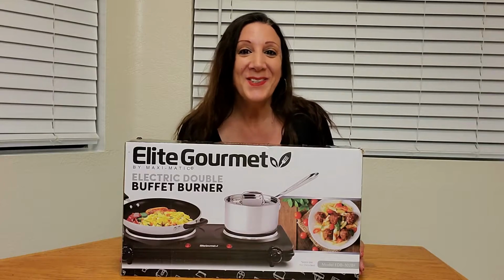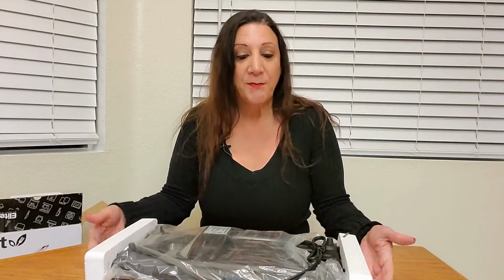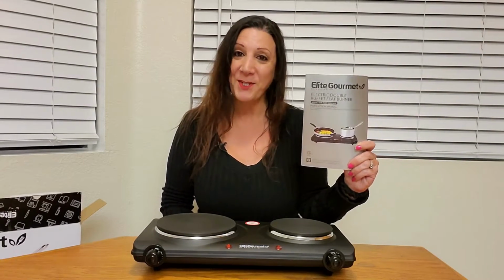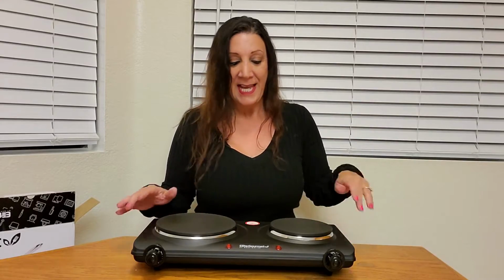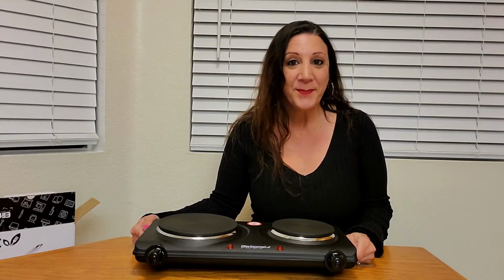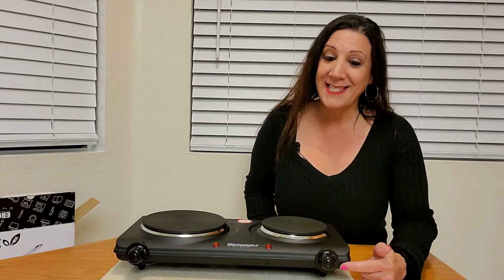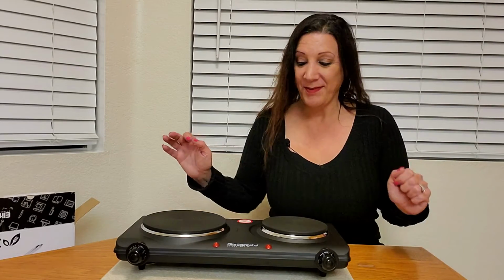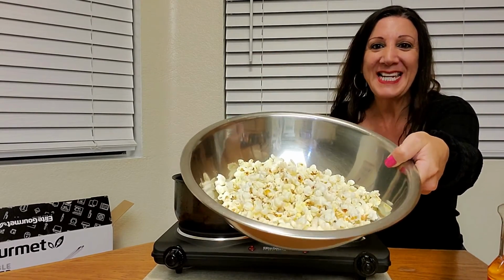Electric Hot Plate - Double Burner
Electric Hot Plate - Double Burner by Elite Gourmet One side is 5 inches, other side is 6.5 inches. Has heat settings from 1-6 and has a light indicator when turned on.

🟡 If you are interested in purchasing this Elite Gourmet Electric Double Burner on Amazon here is the

📈 If you want to GROW and MULTIPLY your YouTube VIEWS and SUBSCRIBERS then checkout that's what we use on all our channels to help our videos be found in search results on YouTube as well as Google Search.

🌟 We also have an Amazon Influencer Store where you can find our recommended products.